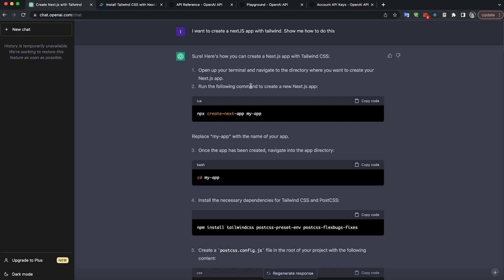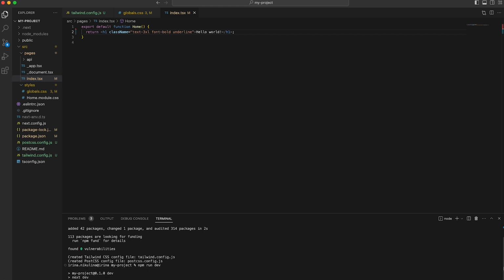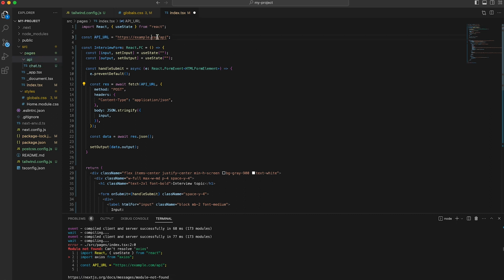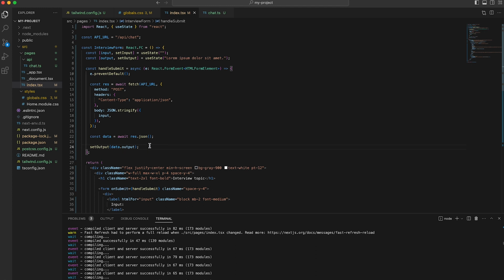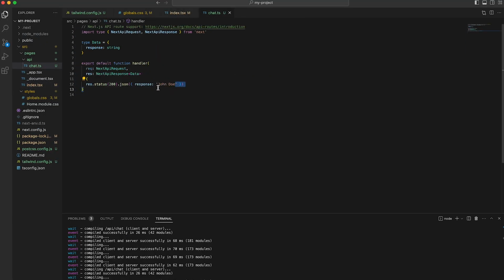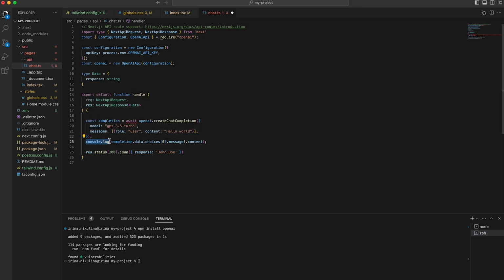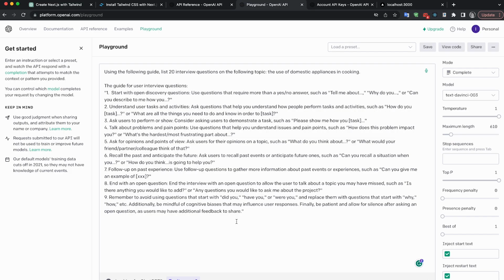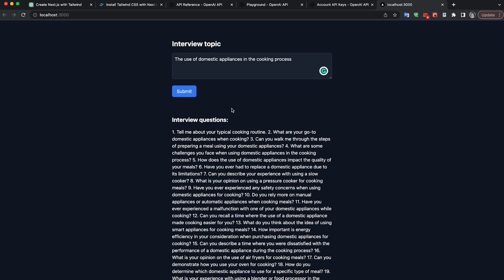Let's prototype an AI tool in Next.js with ChatGPT API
Designed following 100+ insights from large-scale usability testing and research provided by such organizations as Baymard University and NNGroup.